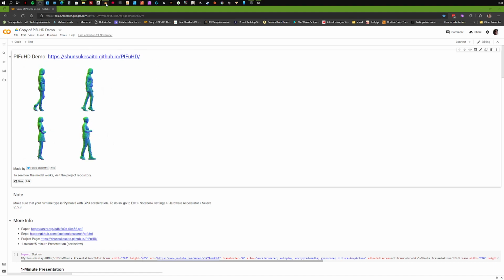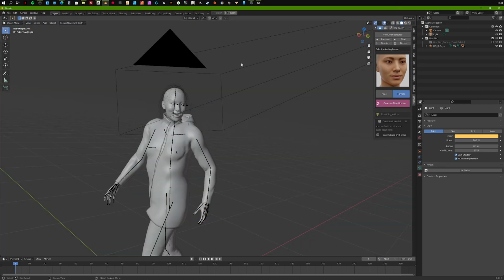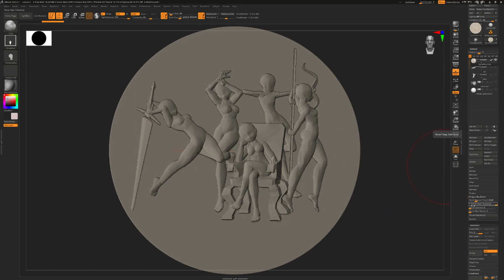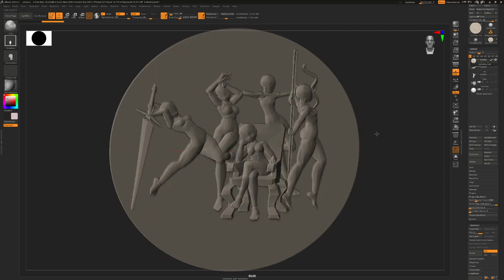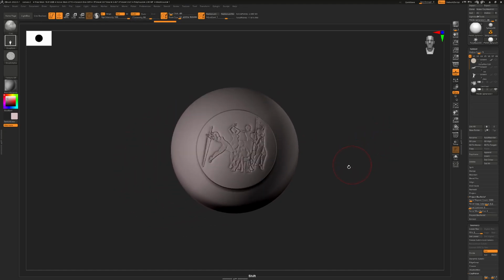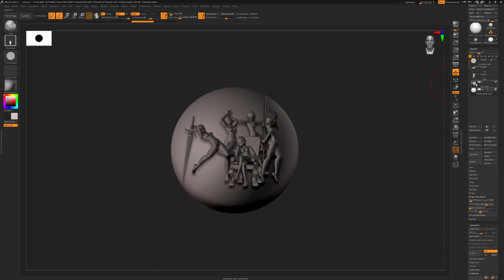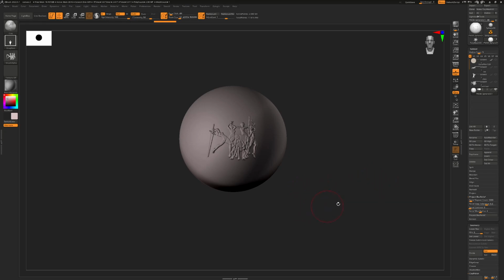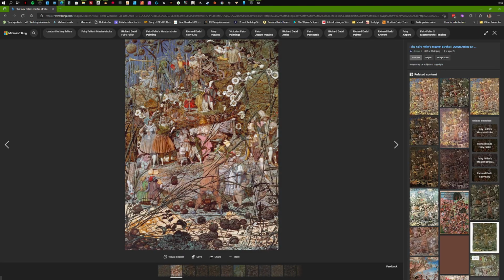ZBrush bas-relief follow up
Following on from my experiments with PIFuHD, and playing around with Design Doll to make base meshes for bas-relief.